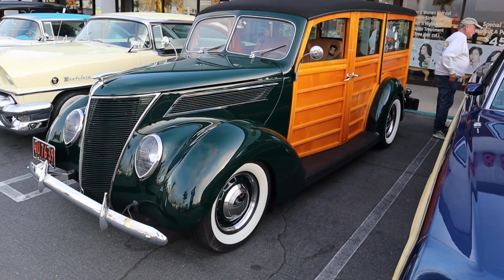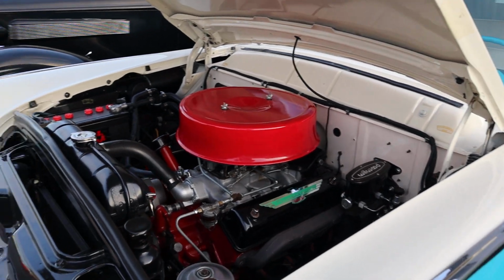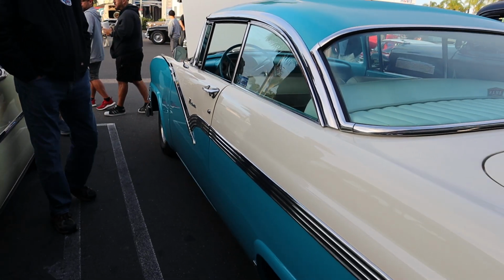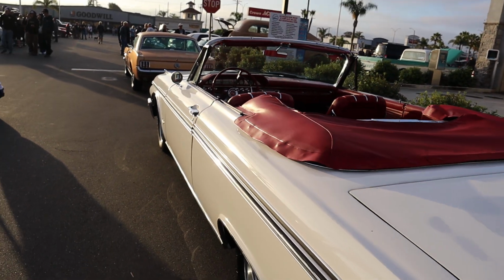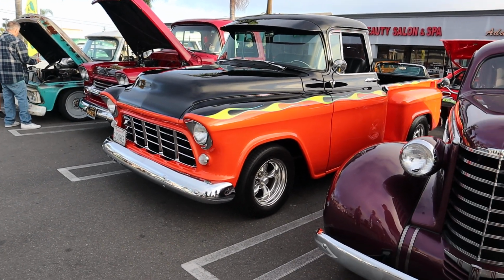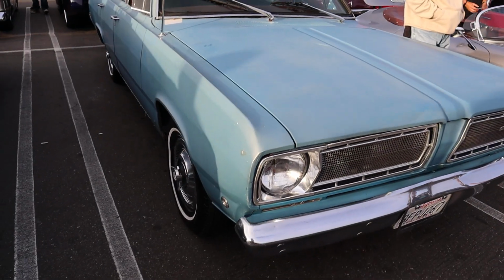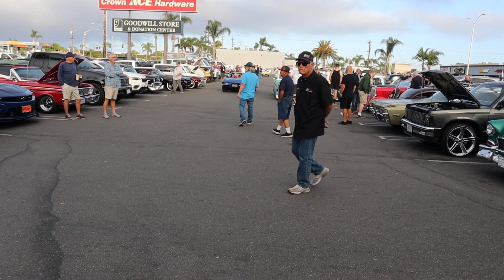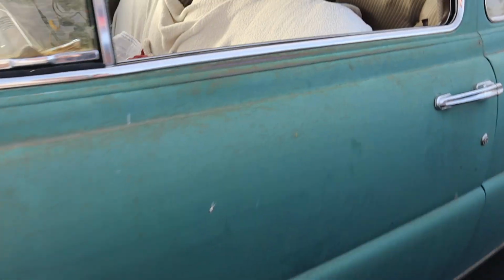Donut Derelicts Saturday Morning Classic Car Show June 22nd 2024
Started in 1983 by a group of car guys that wanted to get together and talk cars/shop at the local donut shop "Adams Avenue Donuts" has become a hub of the classic car community and one that people come to from all over the world to attend.  This is a event that happens every (YES EVERY) Saturday morning rain or shine and has the greatest people in the world if you ask me. And the Donuts are pretty darn good to. No membership is needed to attend its free (except if you want a donut, coffee, or one of our cool t-shirts) and you can park anywhere you choose.